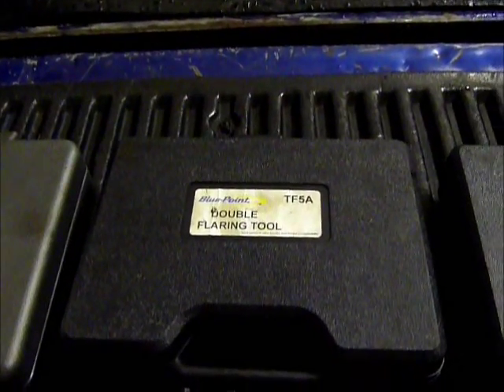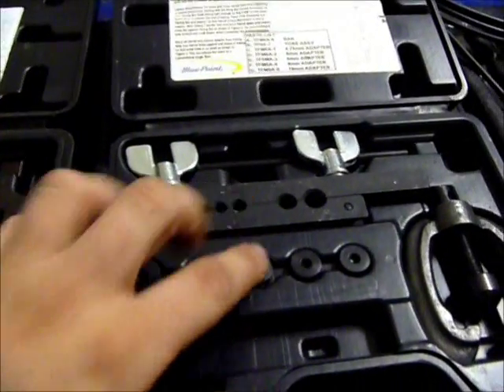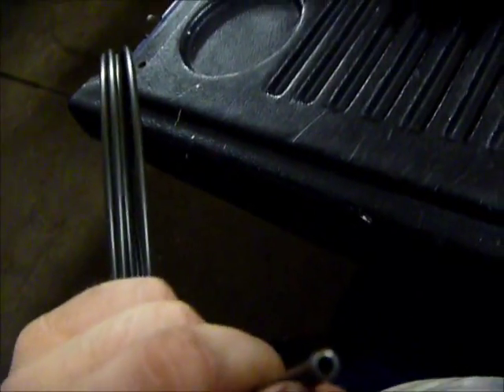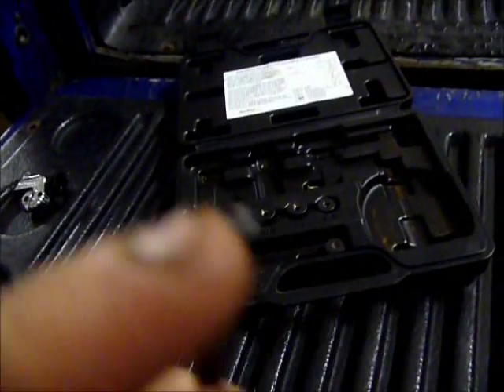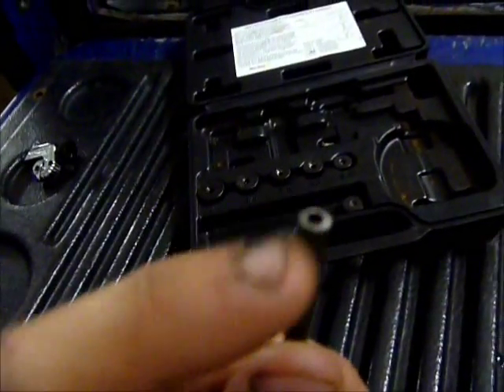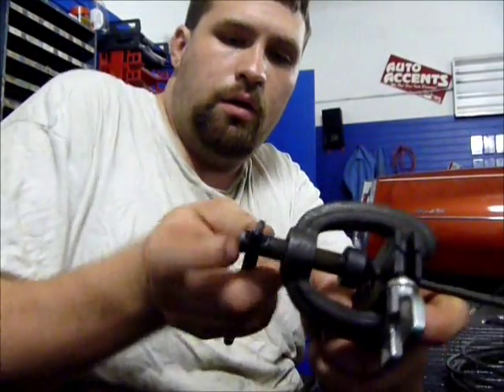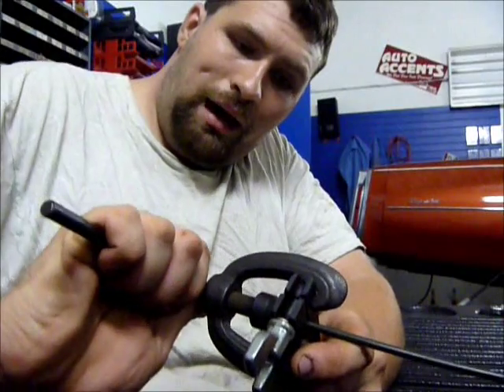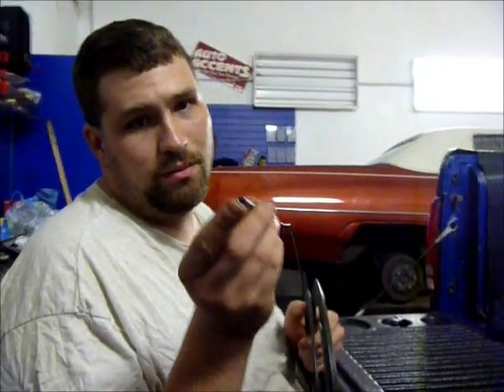How to flare a 3/16 brake line by Preppyboys Automotive Cleveland Ohio